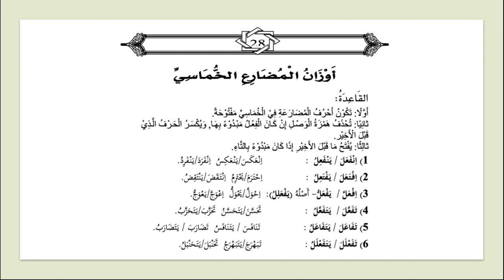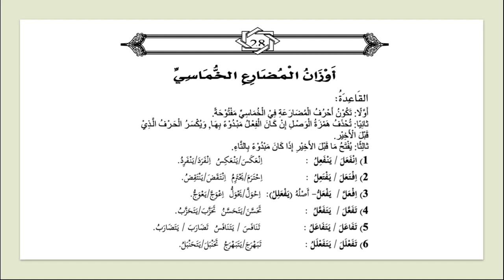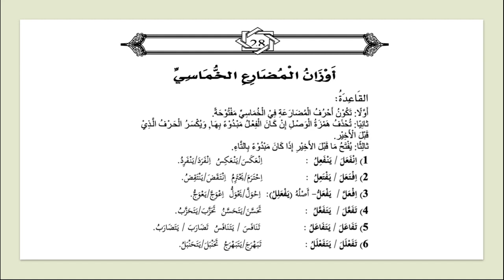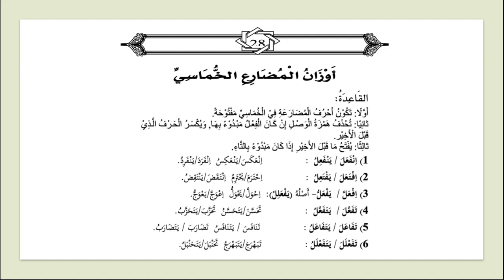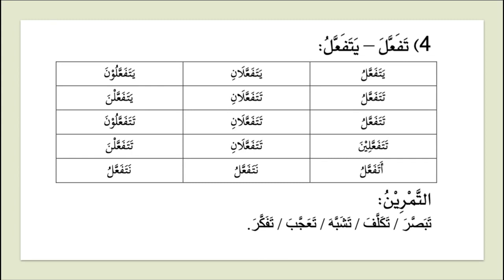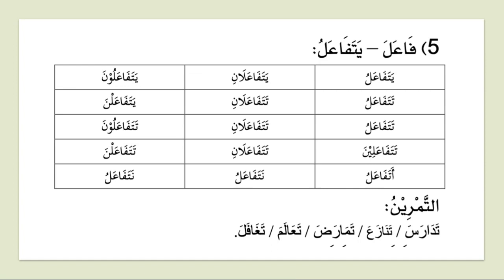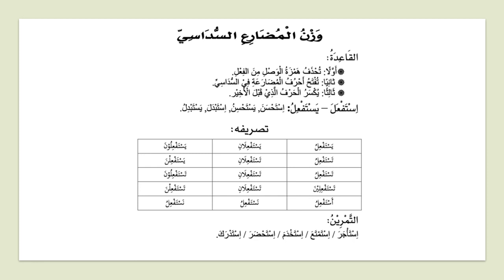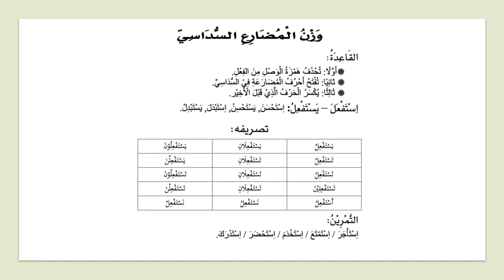Present Tense 5 & 6 Letter Verb Forms [Lesson 9]